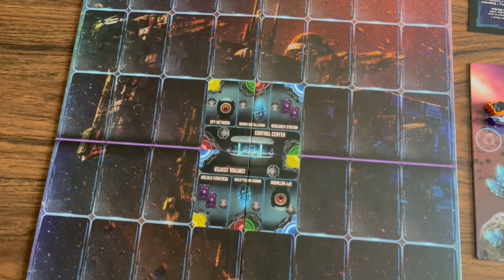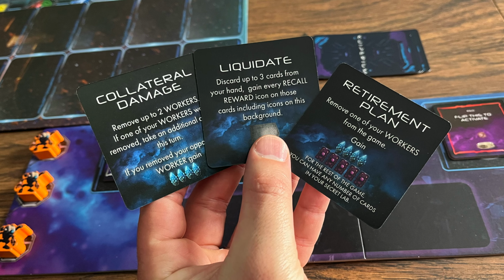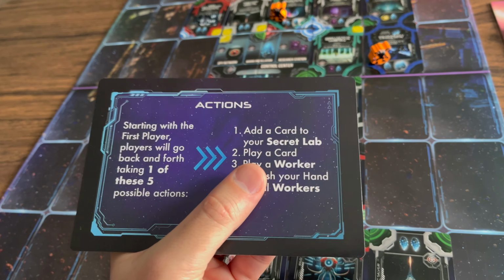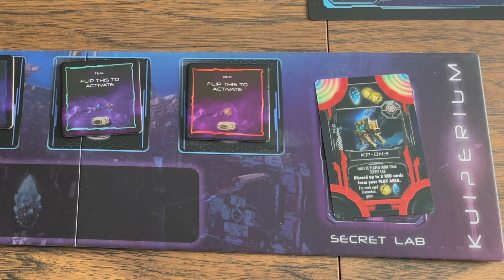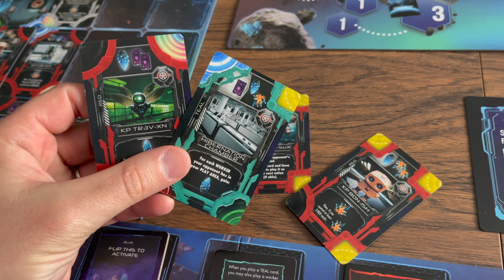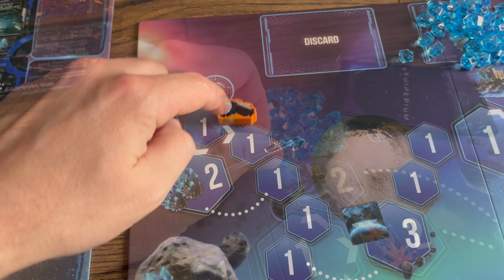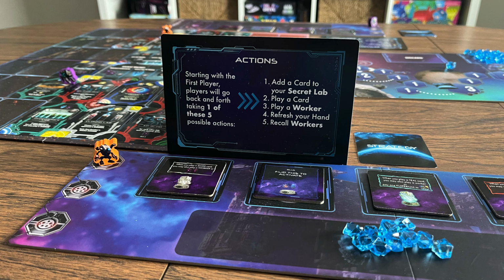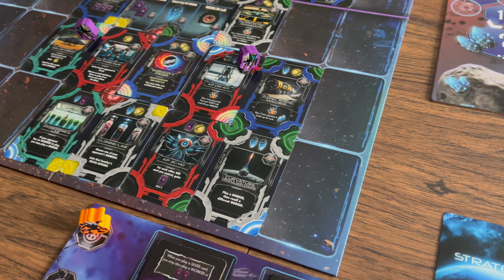Kuiperium - Review & How to Play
Check out this 2 player only space game that will place you head to head against the other player. Kuiperium.